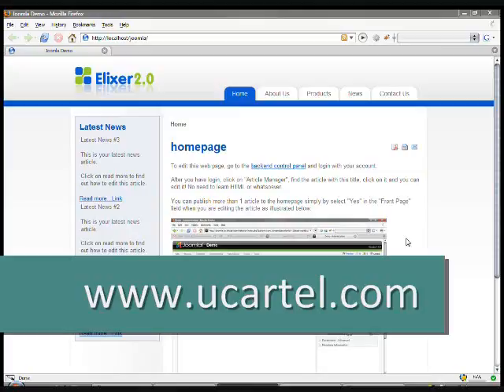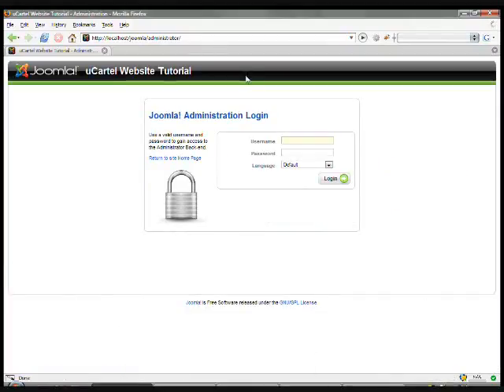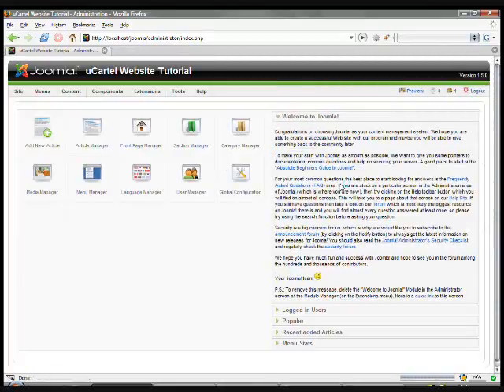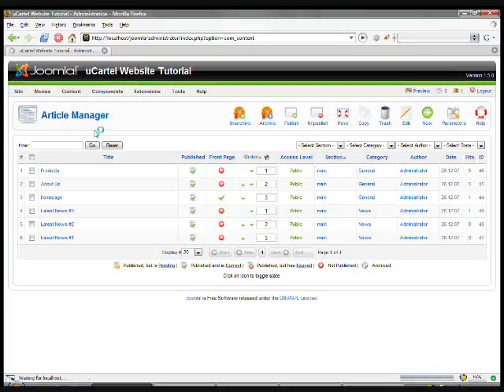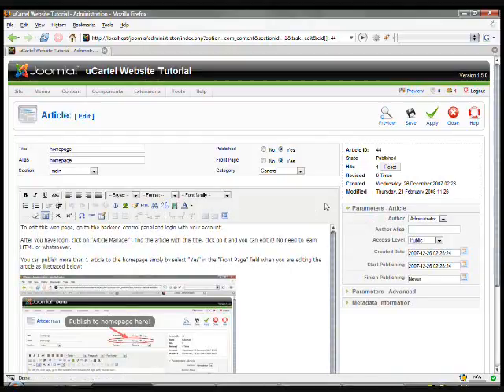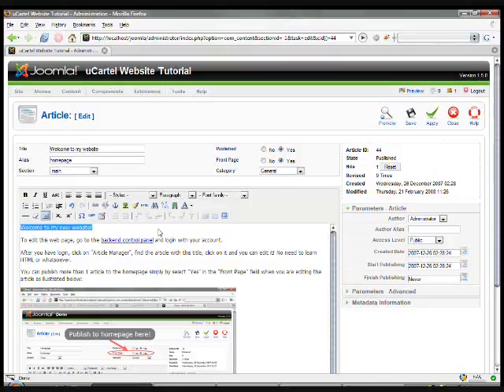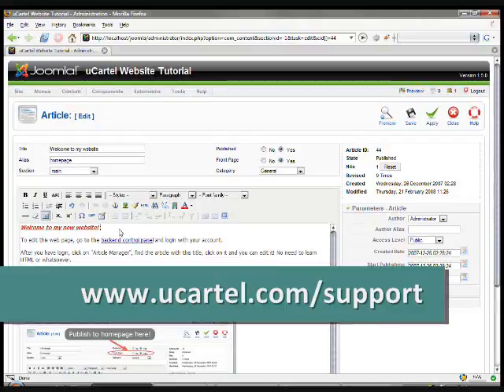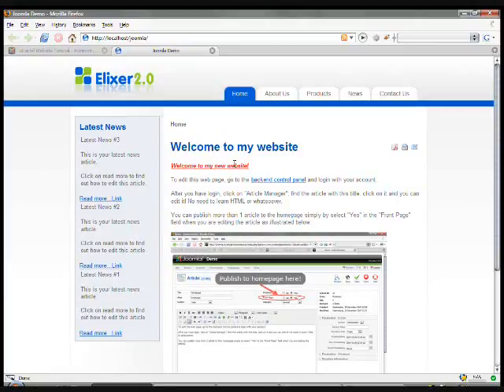uCartel Website Demo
Joomla 1.5 Demo from uCartel. See how easy it is to update your own website with uCartel!